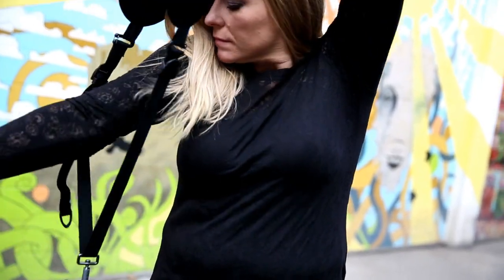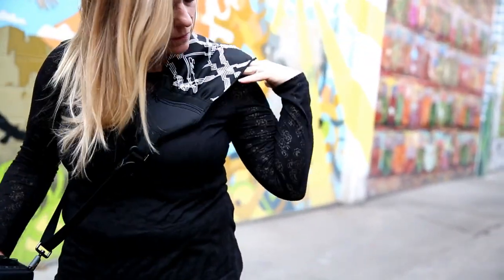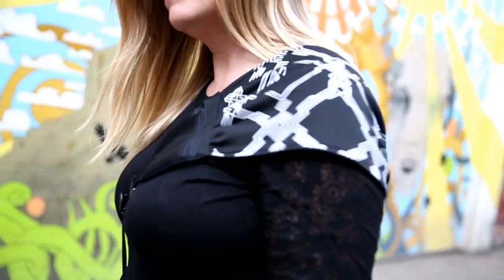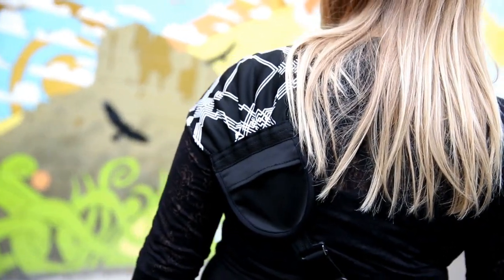This comfortable camera strap makes your camera feel weightless! Photography will never be the same!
Introducing a brand-new camera strap for women – Nicole Elliott by BLACKRAPID. With it's innovative functionality, maximum comfort and unique style, this comfortable camera strap will change the way you photograph life. Photography will never be the same!

Features:
• Ergonomically Correct. Even weight distribution takes the pressure off your neck and shoulders, making your camera feel weightless.
• Durable, water resistant fabric.
• Reversible - Fashionable camera strap pattern on one side, black on the other.
• Reversible front or back adjustment for left or right handed users.
• 2 zippered pockets, 2 lens cap pockets.
• Extendable up to 63” in circumference.
• Swivel ConnectR (CR-3) and FastenR (FR-5) connection system. LockStar Breathe cover to secure carabiner. Camera Safety Tether included for extra security.
• Front and back spring-loaded cam locks.

**Follow Nicole on Instagram.